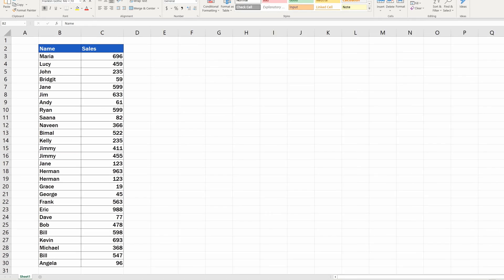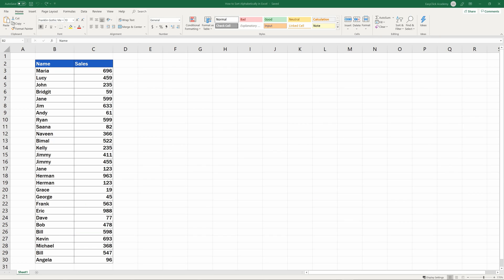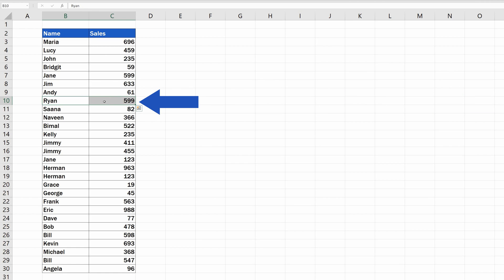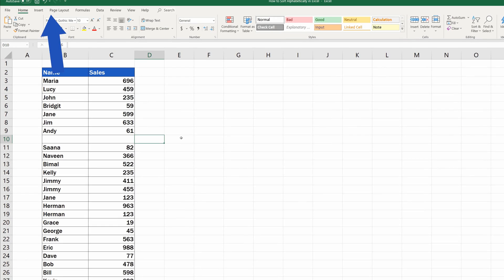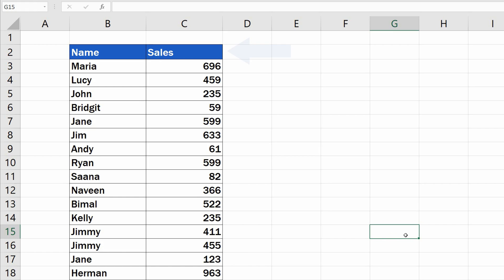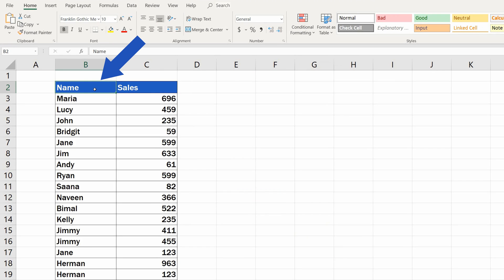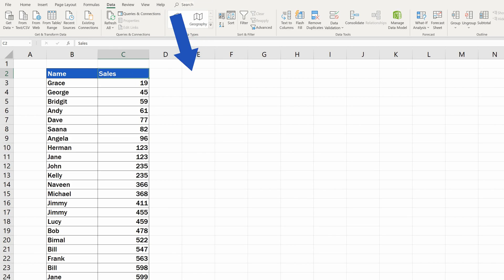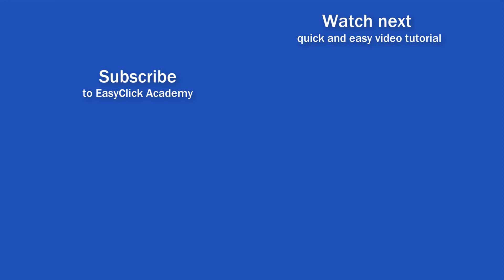How to Sort Alphabetically in Excel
If you’re wondering how to sort data alphabetically in Excel, you’re in the right place! We’ll be talking about a function which you can use to sort a list of employees’ names, products, or any other list you need.

⏱️Timestamps⏱️
0:00 How to Sort Alphabetically in Excel
0:45 Two Types of Difficulties to Solve Before You Start
2:12 Sorting the Data Alphabetically A to Z
2:34 Sorting the Data Alphabetically Z to A